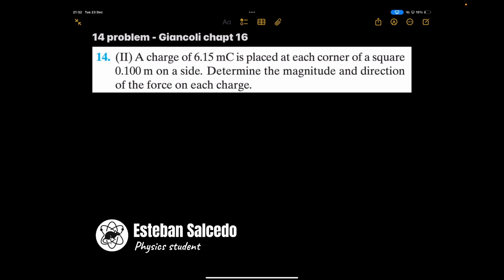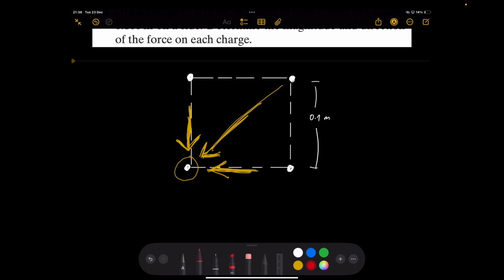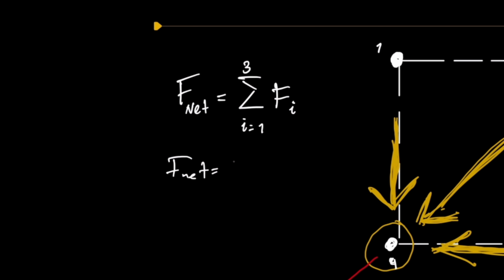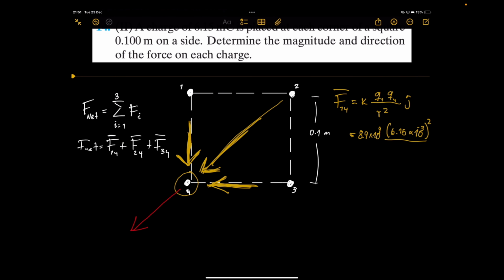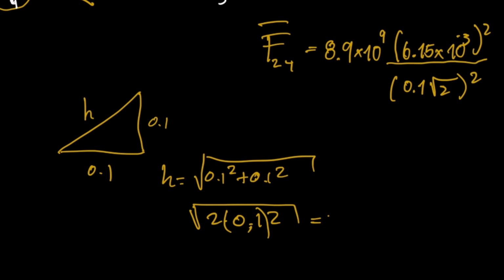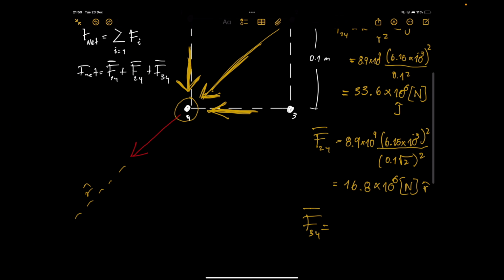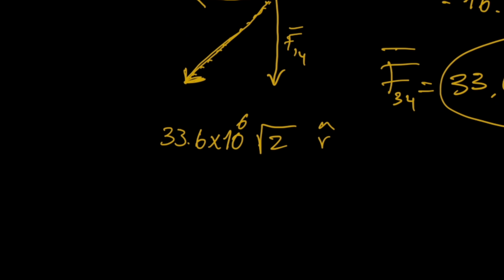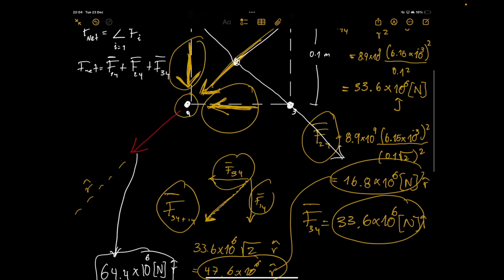Problem #14 | Electromagnetism | Giancoli chapter 16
A charge of 6.15 mC is placed at each corner of a square
0.100 m on a side. Determine the magnitude and direction
of the force on each charge.